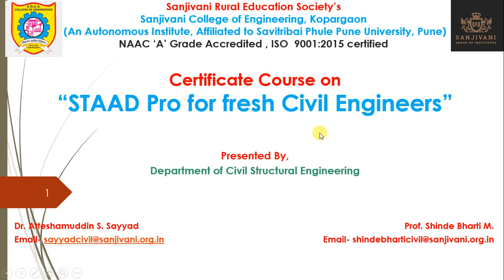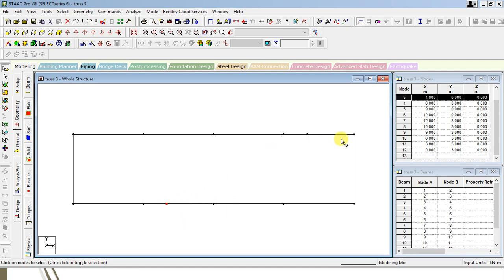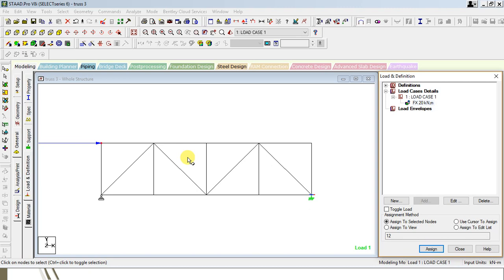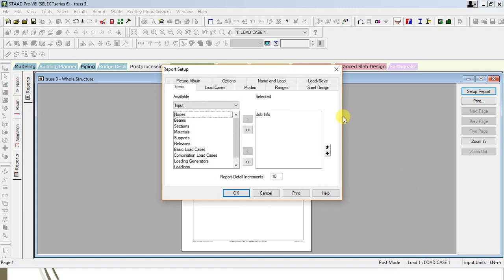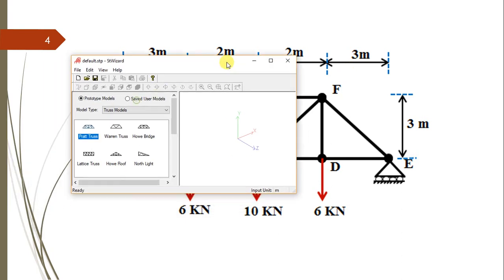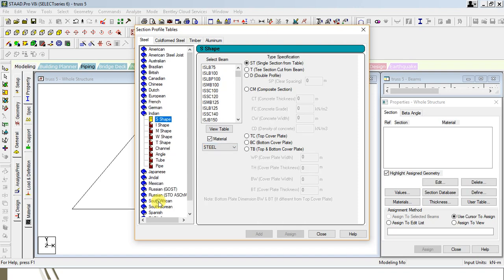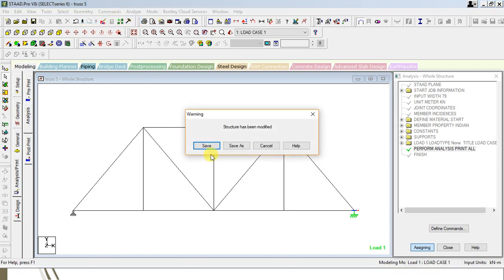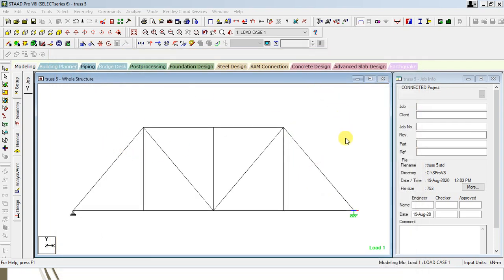analysis of truss 2